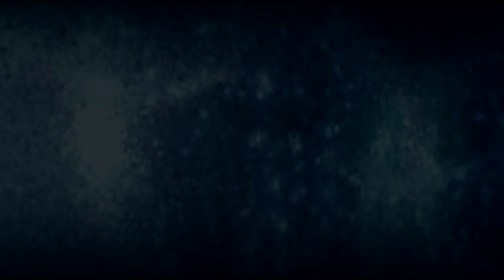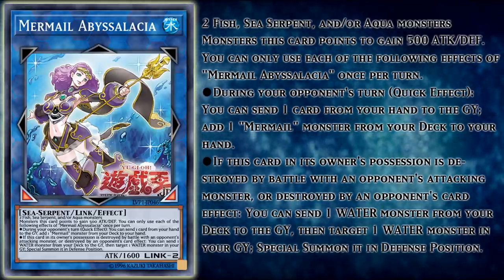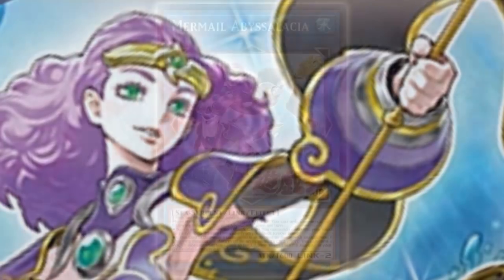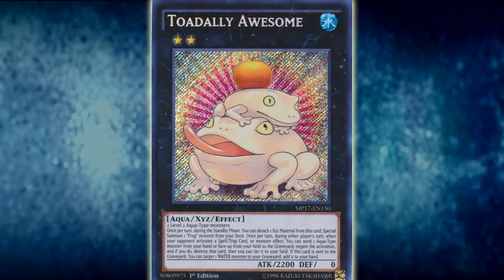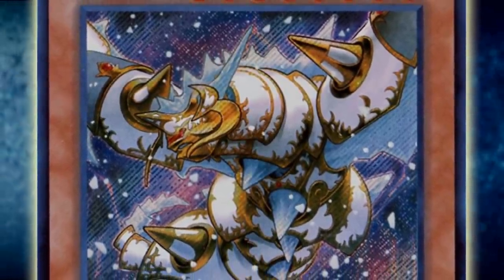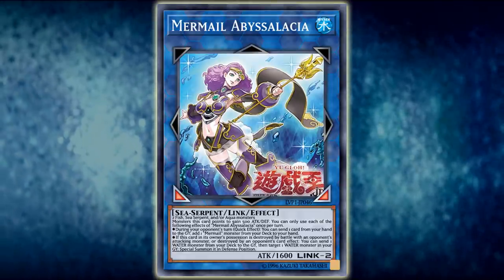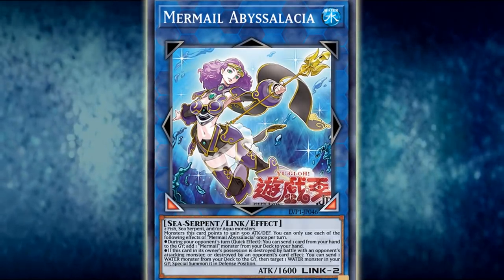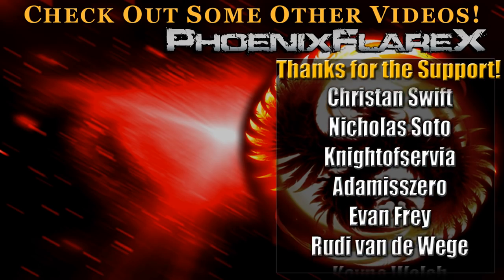Mermail Abyssalacia Isn't Broken, But it Never Needed to be Broken to be Amazing (Card Review)